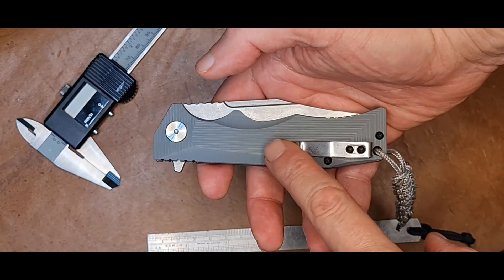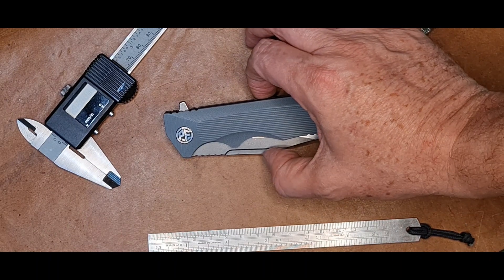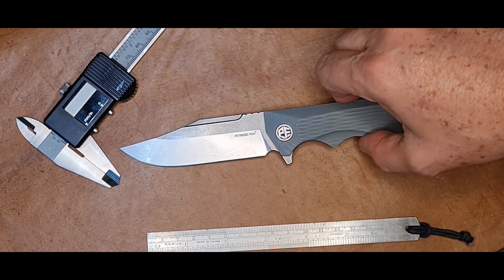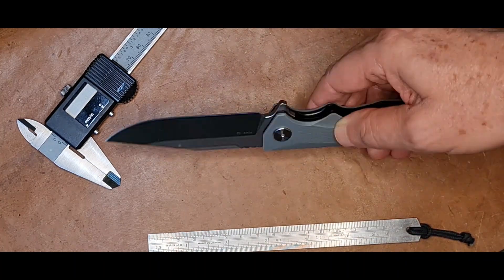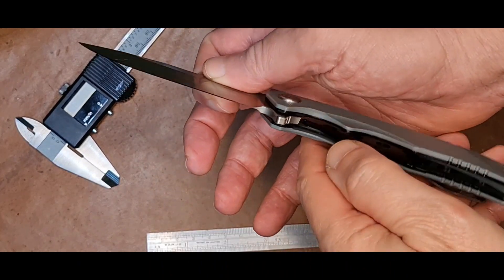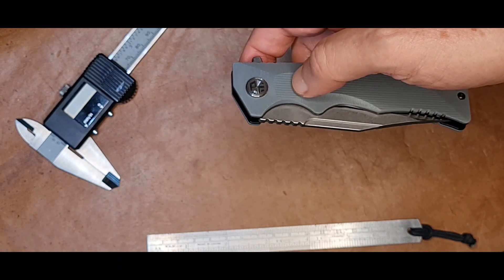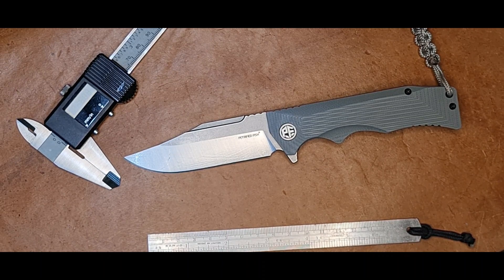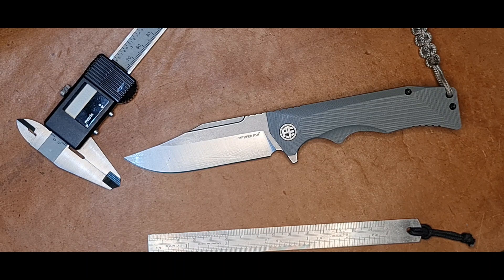Petrified Fish 959 BF Veteran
Mais um exemplar da cutelaria chinesa de boa qualidade.
A Petrified Fish vende canivetes de boa qualidade, robustos para o trabalho pesado, mas que exigem certos cuidados quando elaborados em aço D2. Conforme o próprio fabricante, é necessário limpá-lo após o uso e lubrificá-lo. Para evitar aqueles pontos de oxidação tão indesejados nas peças de coleção, mas para que os usa diariamente no trabalho, isso não será problema.